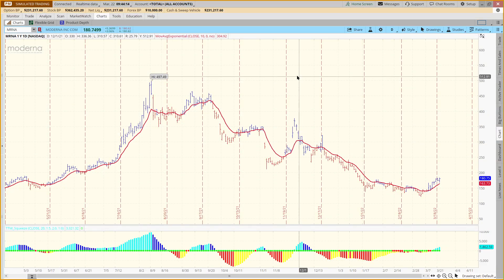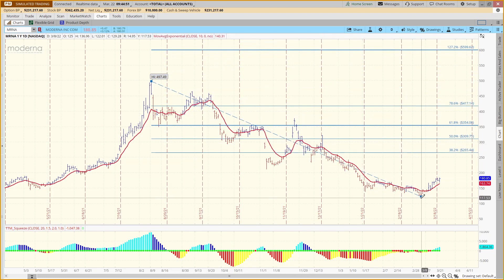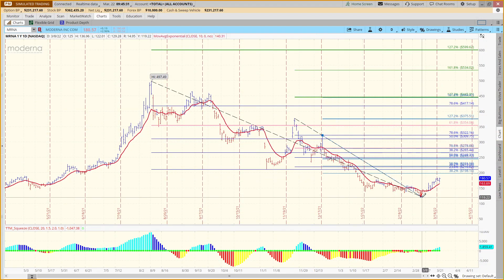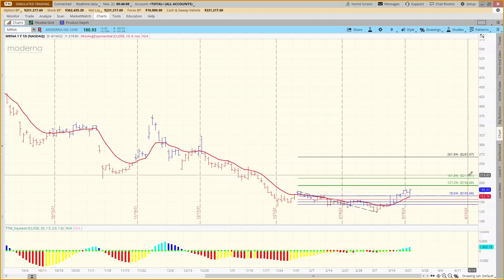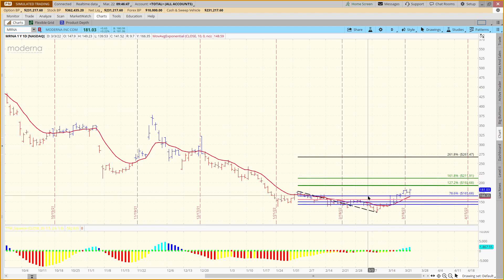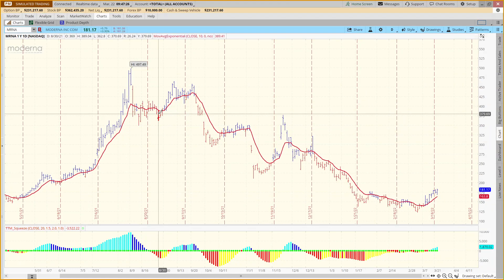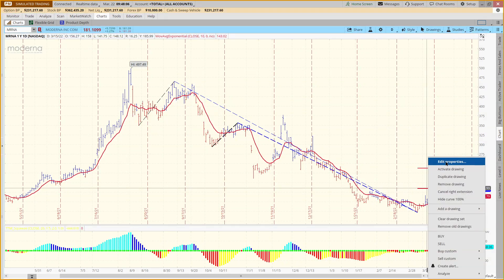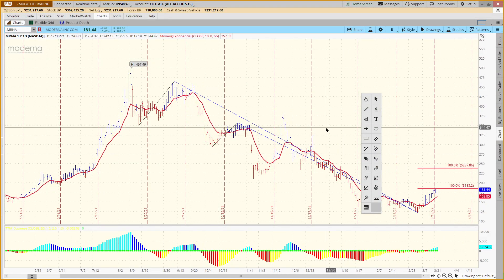Fibonacci Tools on ThinkorSwim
If you don't have the Dynamic Trader Software you can use the Fibonacci Tools on ThinkorSwim!